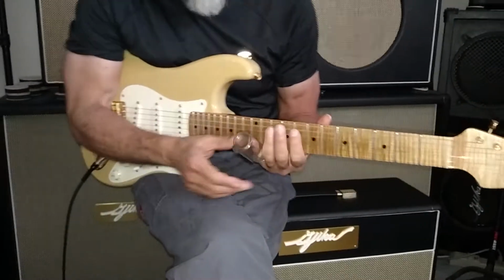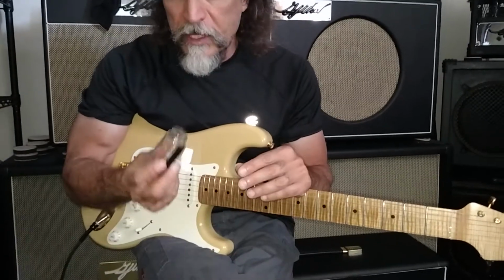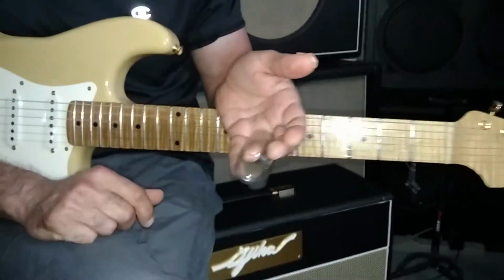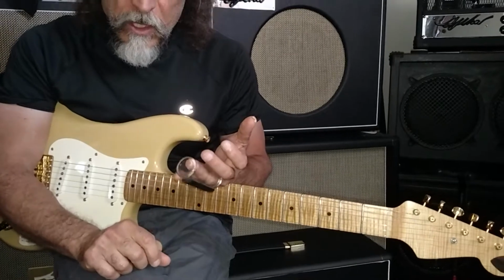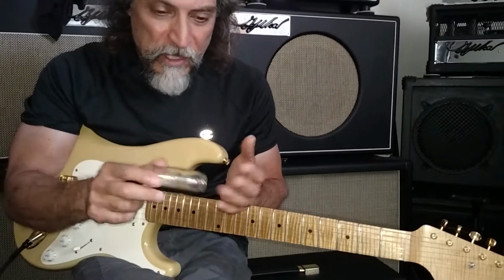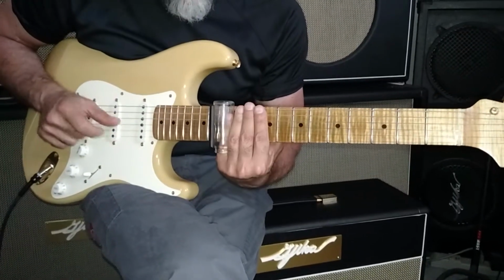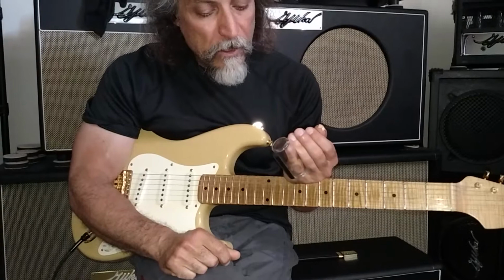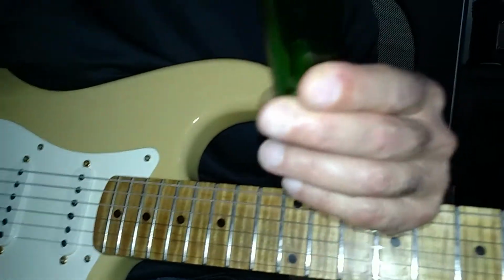Gjika 10^n guitar amplifier with Coricidin (duane allman) glass bottle ain't no slide guitar lesson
Bob Gjika demonstrating some different glass slides including the coricidin glass bottle slide made famous by the late Duane Allman, on his custom Gjika Stratocaster, through a pair of his custom Gjika 10^n amps. The Gjika 10^n (Shawn Lane Powers of Ten Redux) guitar amplifier is sometimes referred to as a “boutique amp” but as an original design, Class A, high-power, single-ended guitar amp, it's not a copy or mod of a Marshall, Fender, Vox, Hiwatt, Dumble, Trainwreck, or anything else, so it doesn't really fall into the same category as “boutique amps”.

With the Gjika Gainmaster, the Gjika Powers of Ten hand-wired tube amplifier is how to get the best guitar tone, and if you compare tube amps, you will find that this is not just the best tube amp, but the best guitar amp, for the best guitar tone, anywhere.

On this YouTube channel, Bob Gjika gives guitar tone lessons and instructions on how to achieve great guitar tone using his Gainmaster, amplifiers – as a bedroom amplifier, with various and some vintage guitar pedals and effects, cranked, clean, and everything in between. As a Luthier, Bob Gjika also has intimate knowledge of all kinds of guitars, including Stratocasters, Telecasters, Les Pauls, and also Nationals, and all types of guitars, as he has played and repaired all of them, and built many as well.

He also plays bottleneck slide guitar, and uses various guitar tunings on his videos, so a little something for everyone who plays guitar and wants to hone their craft, and get insights into why using a high quality tube amplifier such as his 10^n, combined with a great guitar, is how to get great guitar tone. If you are looking for guitar lessons to show you how to cover guitar solos, this is not the right place for that, but you will definitely learn a thing or two about guitar tone, compare guitar amps, including the legendary Trainwreck Circuits amps made by the late Ken Fischer, who was a good friend and peer of Bob's in their search for the best guitar amp tone.

Bob Gjika's connection to Shawn Lane is also something guitarists ask about a lot.  Bob knew Shawn Lane very well, and provided the amplifier that Shawn Lane used on his Powers of Ten album (CD) and Bob's latest guitar amp is named the 10^n (Powers of Ten) amplifier in tribute to the late, great Shawn Lane, and how he exemplified the concept that a guitarist's tone is truly in his hands (powers of ten clearly refers to the power of ten fingers). The Gjika 10^n (Shawn Lane Powers of Ten Redux) guitar amplifier is sometimes referred to as a “boutique amp” but as an original design, Class A, high-power, single-ended guitar amp, it's not a copy or mod of a Marshall, Fender, Vox, Hiwatt, Dumble, Trainwreck, or anything else, so it doesn't really fall into the same category as “boutique amps”.

Bob Gjika's connection to Shawn Lane is also something guitarists ask about a lot.  Bob knew Shawn Lane very well, and provided the amplifier that Shawn Lane used on his Powers of Ten album (CD) and Bob's latest guitar amp is named the 10^n (Powers of Ten) amplifier in tribute to the late, great Shawn Lane, and how he exemplified the concept that a guitarist's tone is truly in his hands (powers of ten clearly refers to the power of ten fingers).